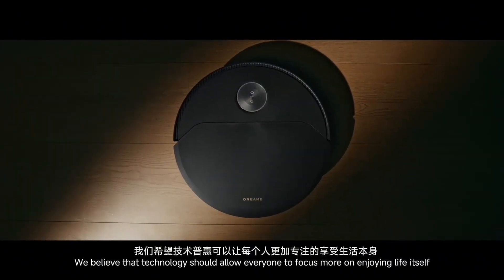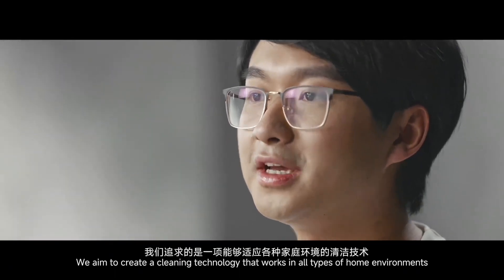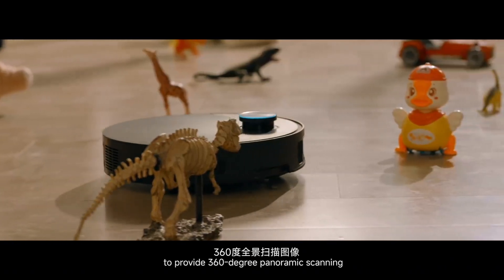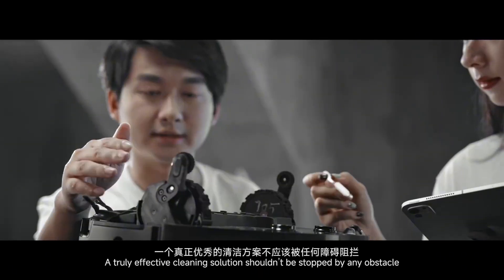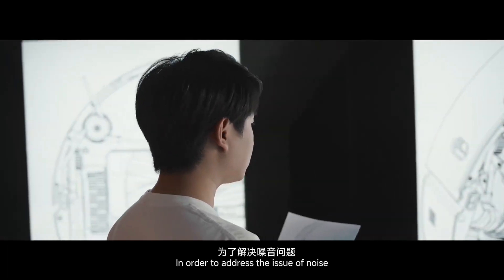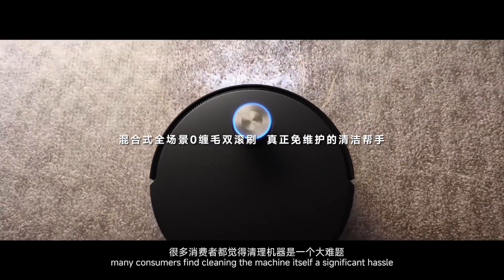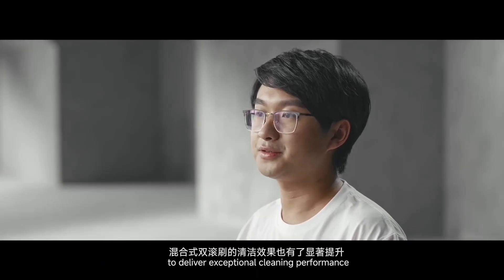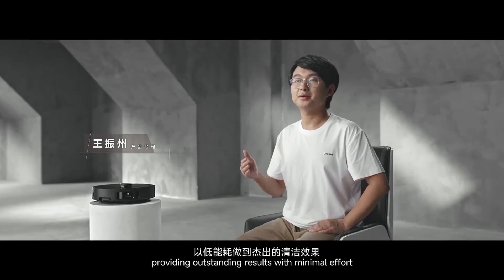Dreame X50 Ultra technology explained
"Non Solo Robot"

Se vuoi conoscere più a mondo il mondo della robotica domestica, la prima comunity Facebook oggi in Italia

"Dreame Robots Italia"

La prima comunity utenti Facebook Dreame italiana.